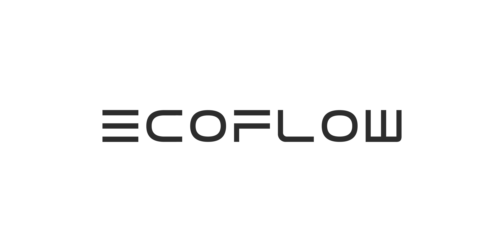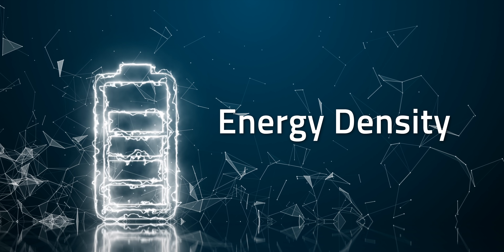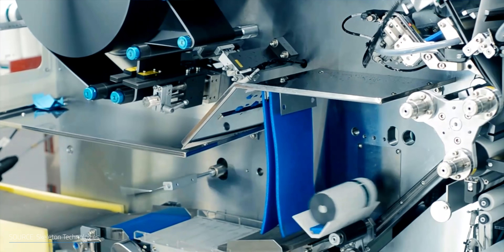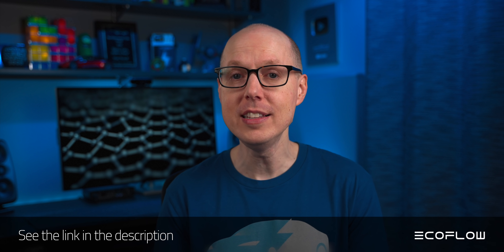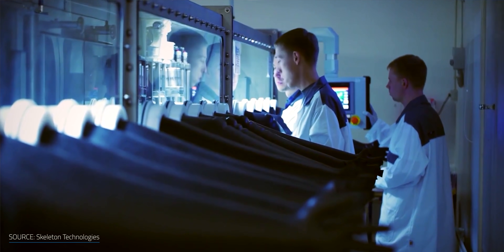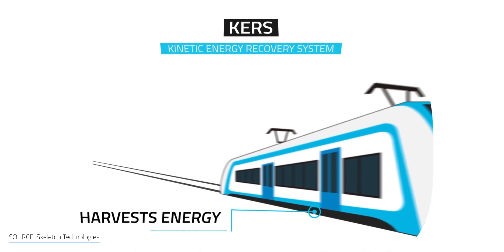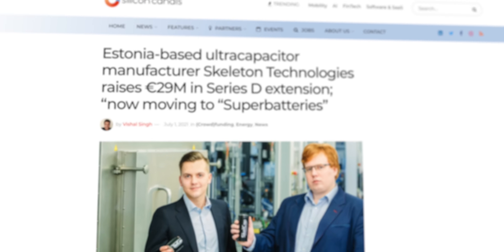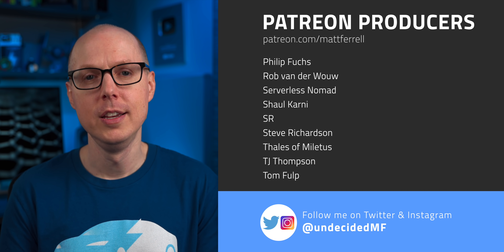Revisiting the Supercapacitor - The Wait for Graphene is Over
Revisiting the Supercapacitor - The Wait for Graphene is Over. Pre-order the Ecoflow Delta Pro starting on December 15th or get up to $650 off for other products through Christmas There's been lot of hype about graphene since it was first discovered and called a breakthrough. But we're still waiting for the next big thing. That's starting to change. A newly announced supercapacitor from Skeleton Technologies could make a big impact on the renewable energy market. Let's revisit graphene, the supercapacitor, ultracapacitor, how it compares to lithium ion batteries, and when and where it's going to start making an impact.